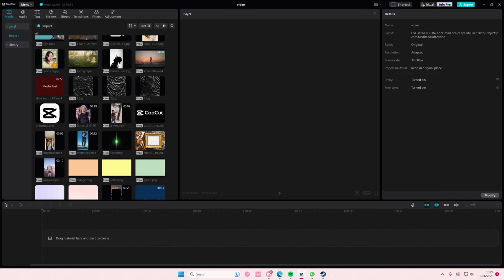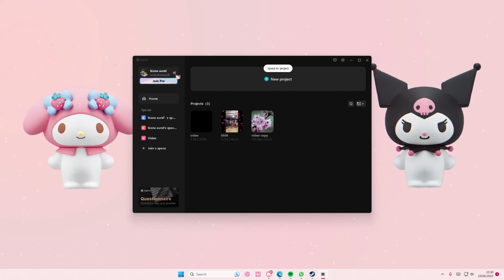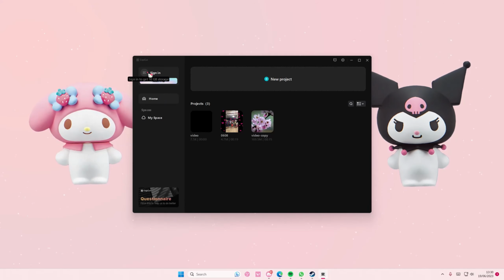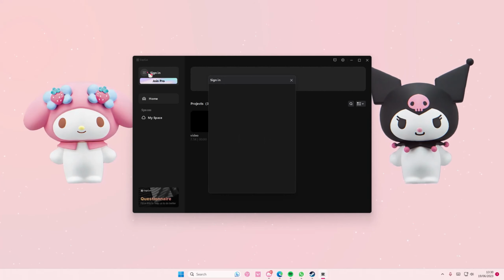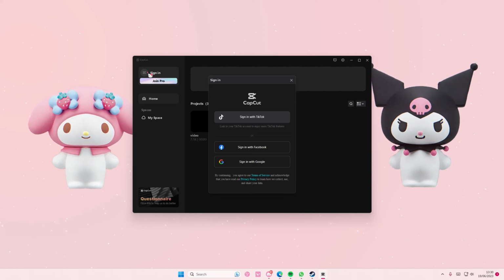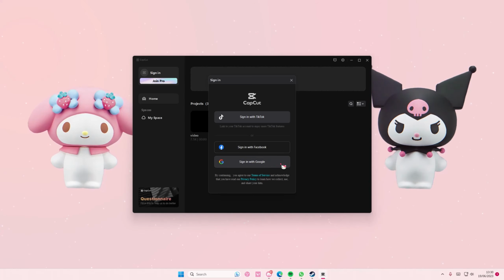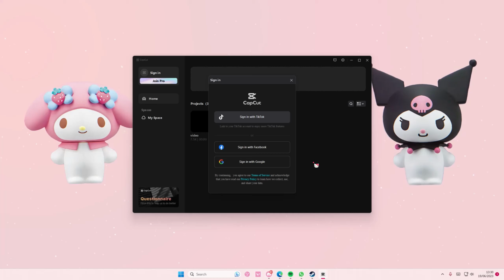How You Can Easily Login Into CapCut For PC Using TikTok Or Google Account? NEW UPDATE JULY 2023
Learn how you can login into CapCut PC by watching this video.